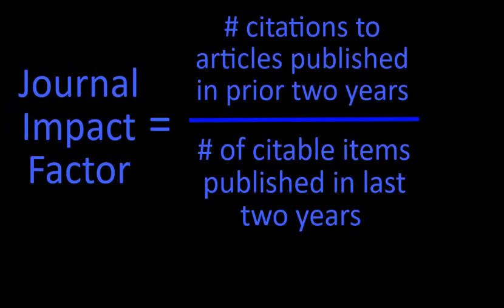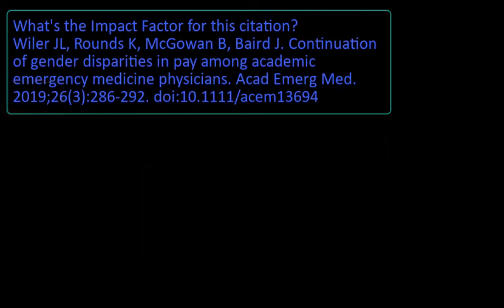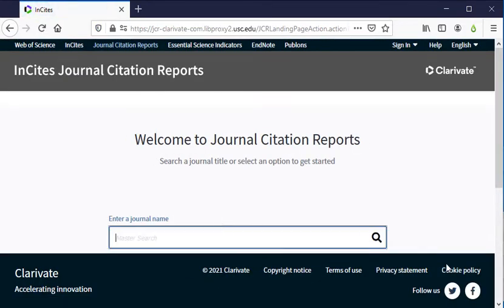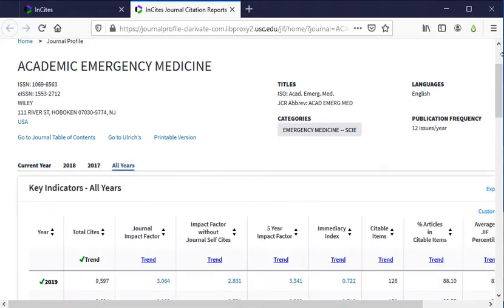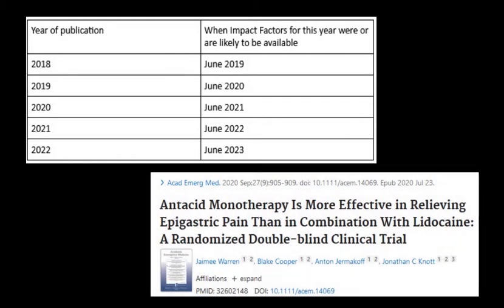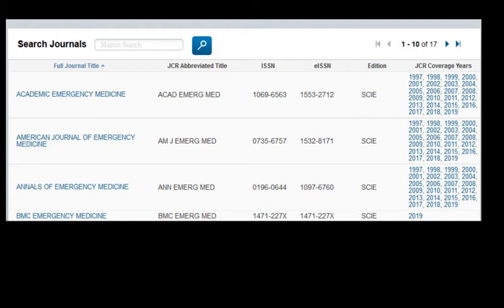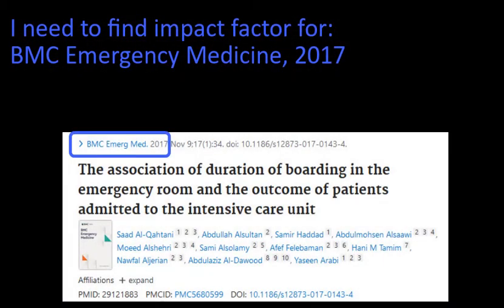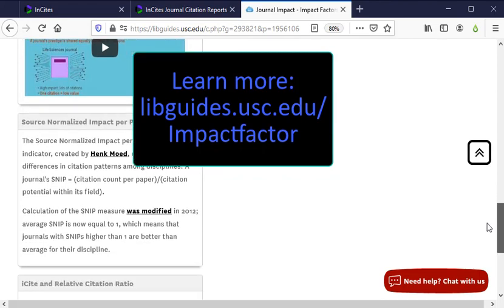Finding Impact factors